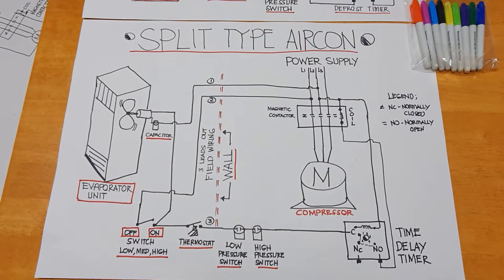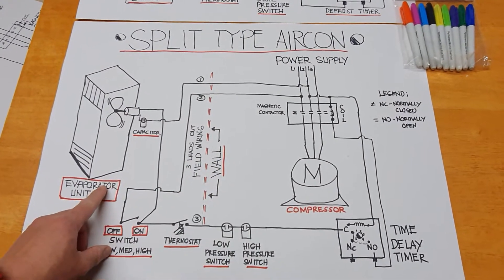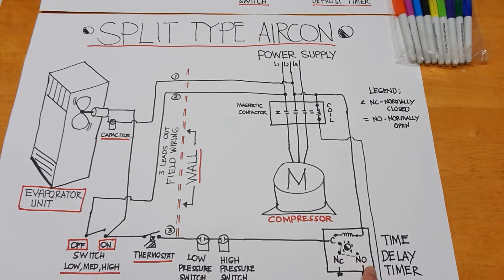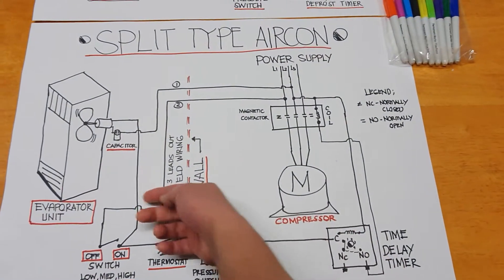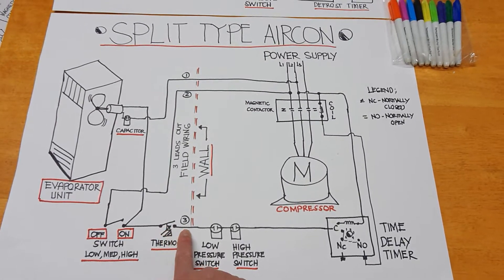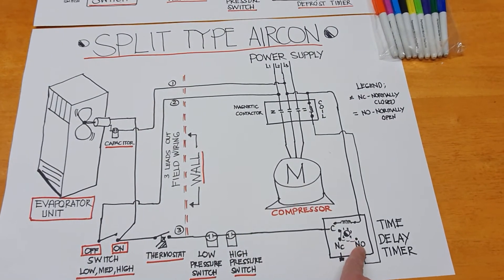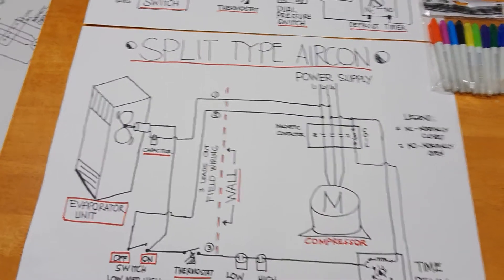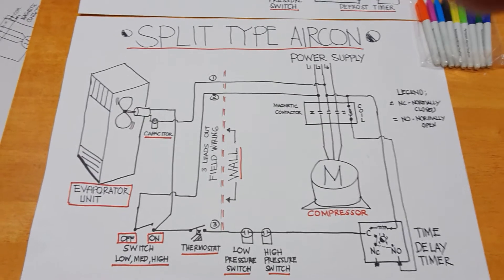SPLIT TYPE AIRCON WIRING DIAGRAM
hi, just incase you need help here's the wiring of split type airconditioning.don't forget to subscribe we have loads of topic here. thank you howto howtocheck howtorepair howtodiagnosed howtowiring chiller freezer splittypeaircon aircon airconditioning indoor to outdoor wiring,split ac wiring,outdoor to indoor unit wiring,hvac